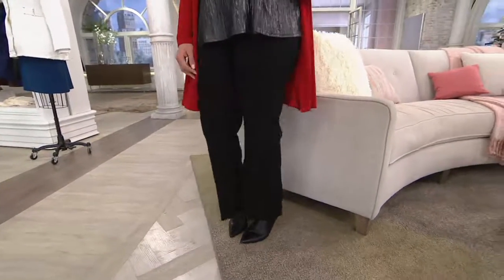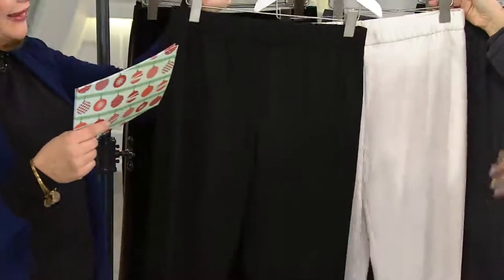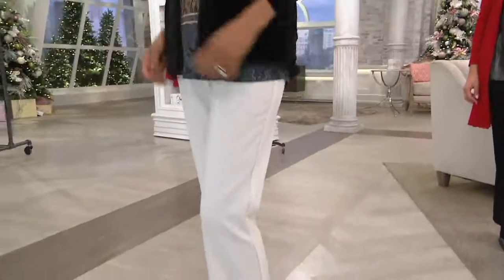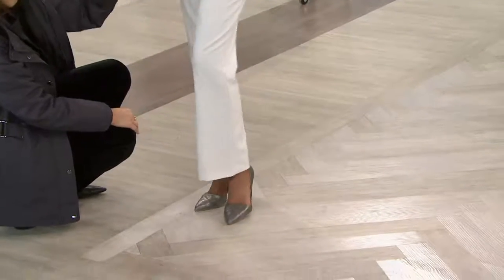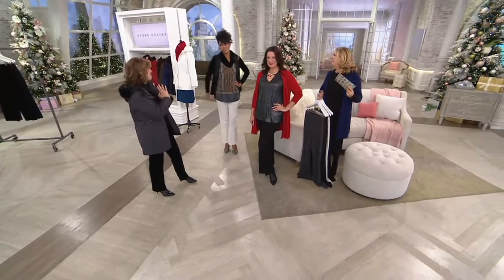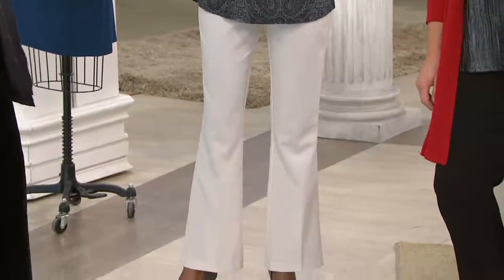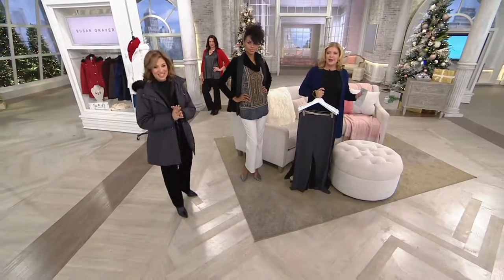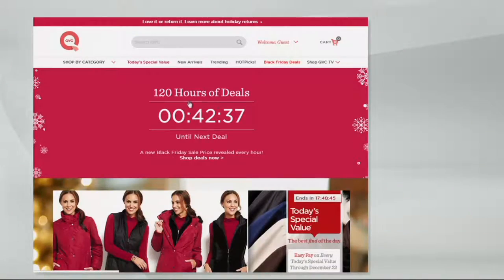Susan Graver Chelsea Stretch Comfort Waist Boot Cut Pants on QVC